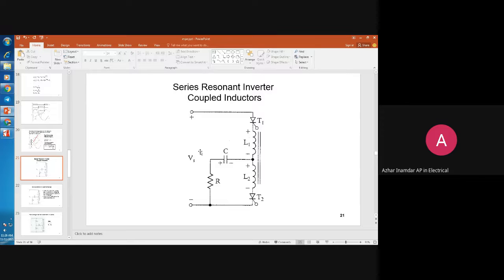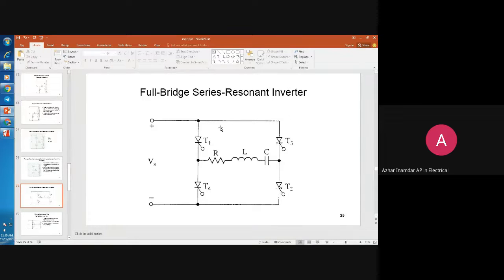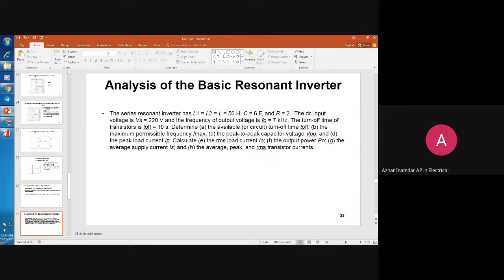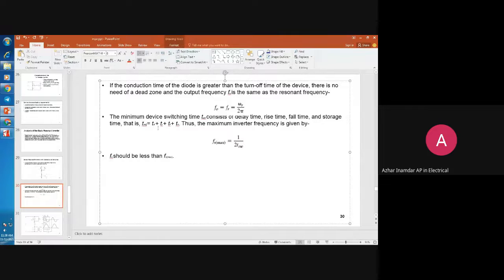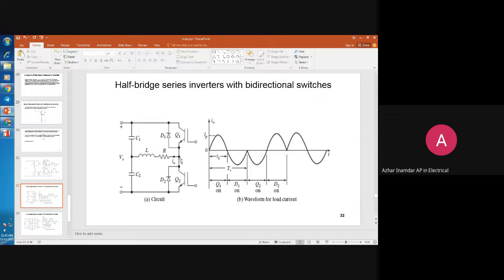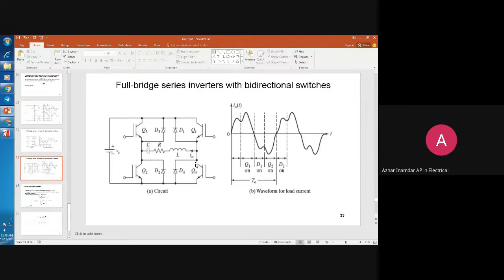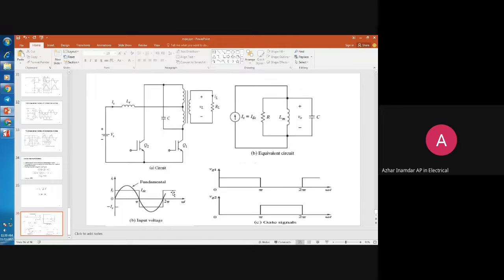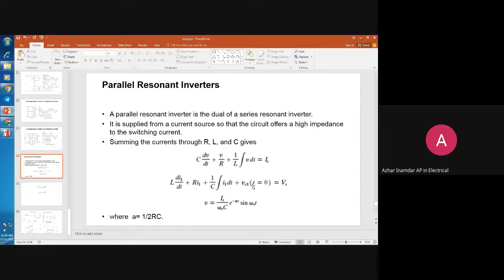Modern Power Electronics_lec_10_Resonant Pulse Inverter